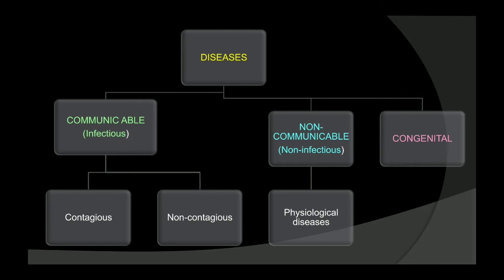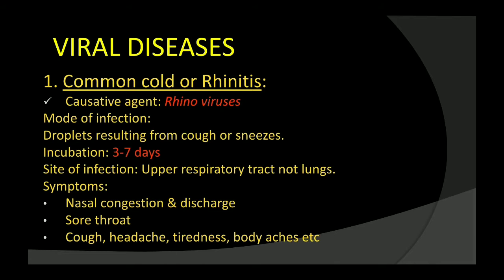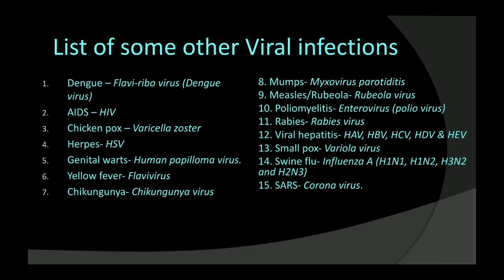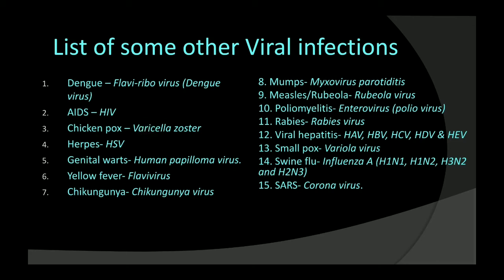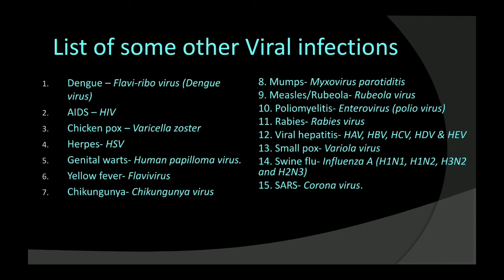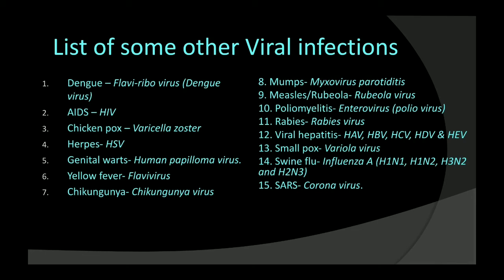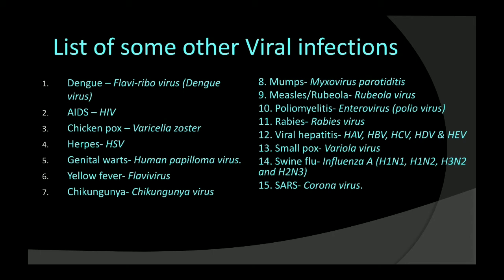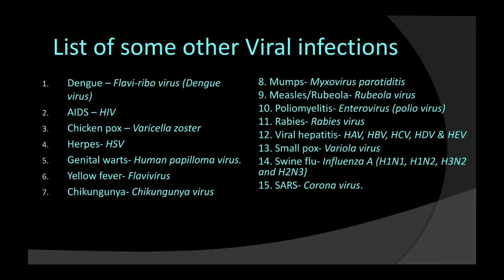Human health and diseases | class 12 biology NEET | types of diseases | Viral diseases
This video is detailed discussion on Human health and diseases topic of class 12 with respect to NEET.